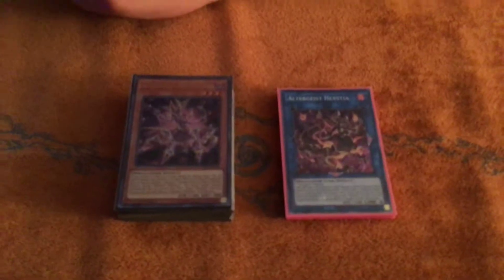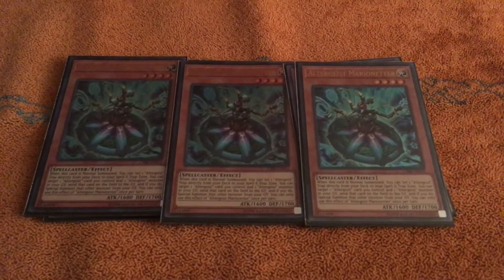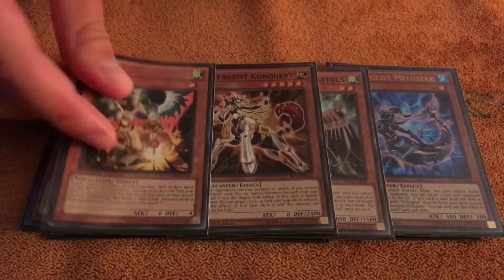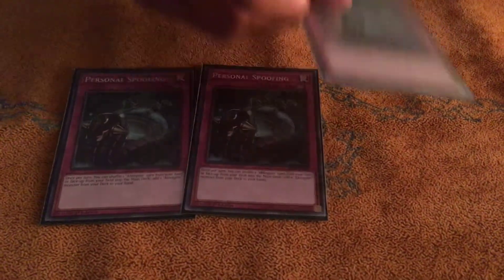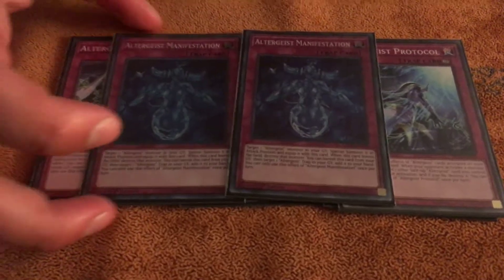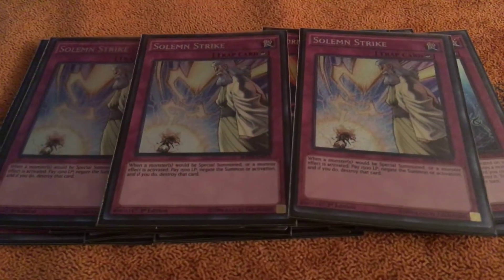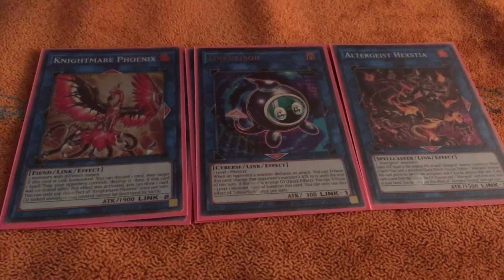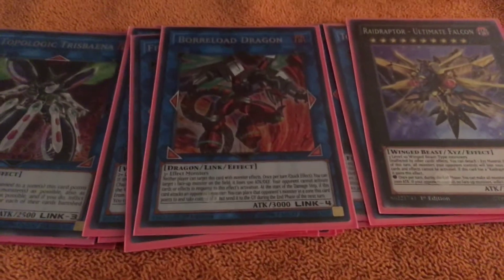Altergeist Deck Profile May 2018 Format!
Brock Chenzo here with a new deck profile! Stun is fun.